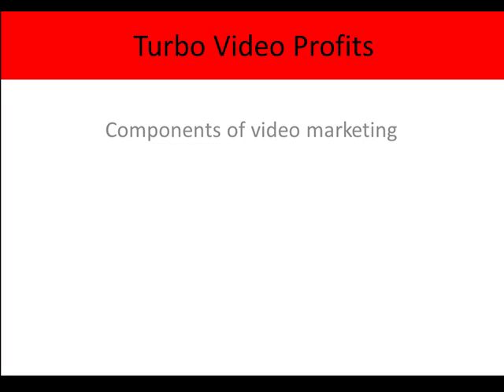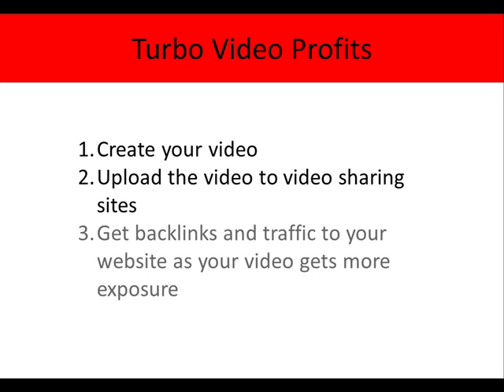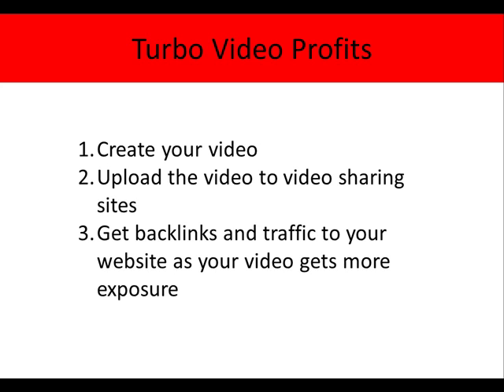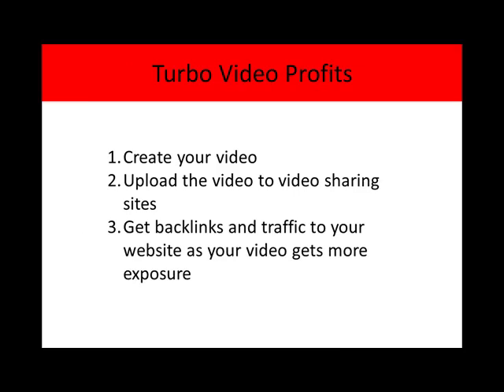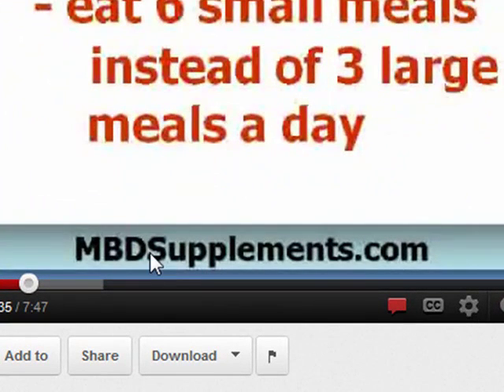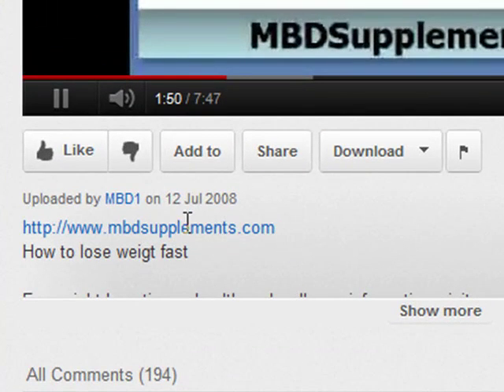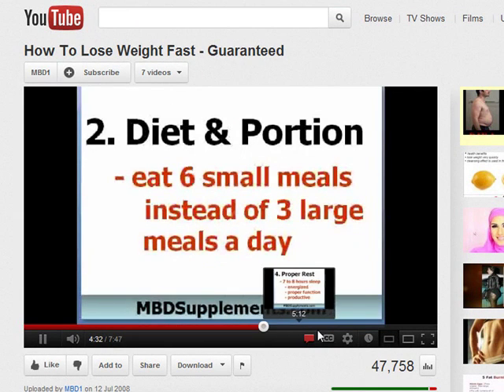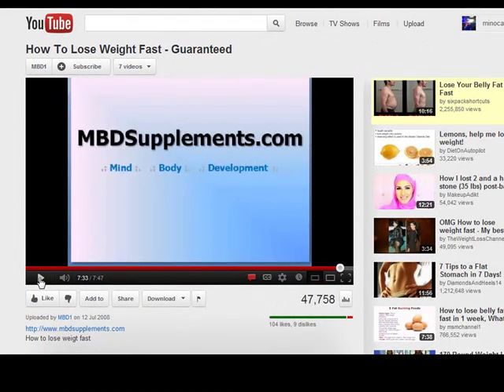Turbo Video Profit 2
Components of video marketing